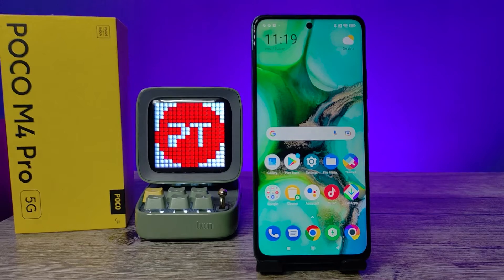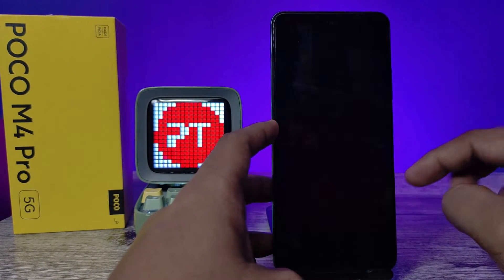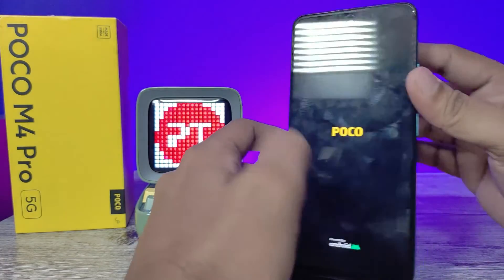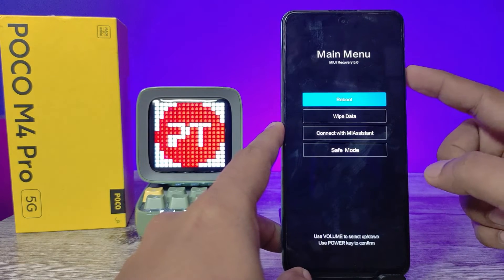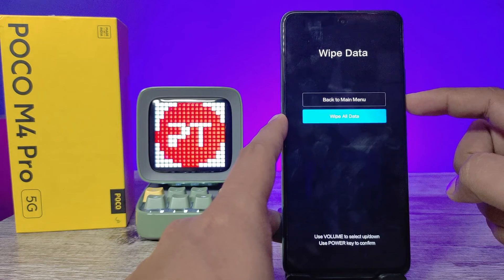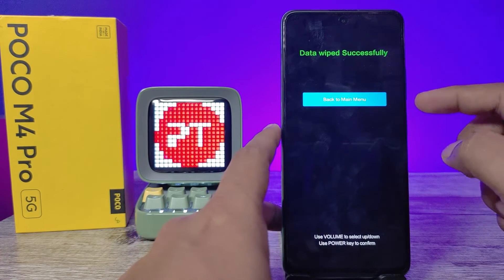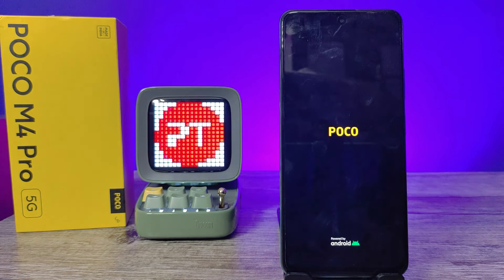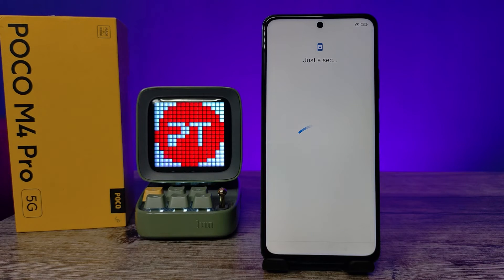How to Hard Reset Poco M4 Pro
Hey Friends  ! Checkout this new video of How to Hard Reset Poco M4 Pro